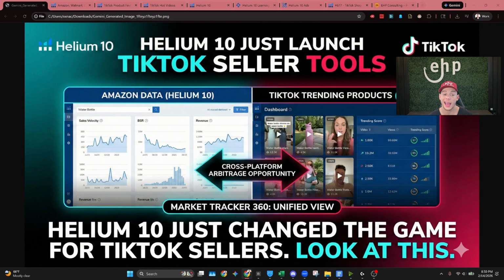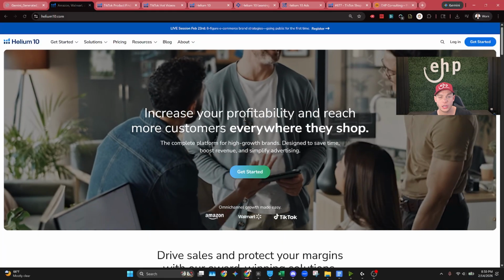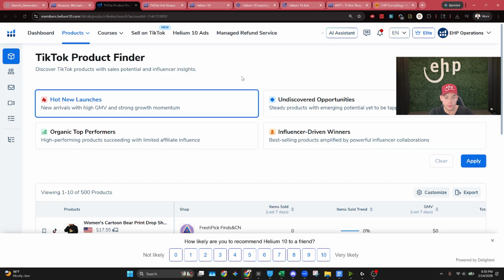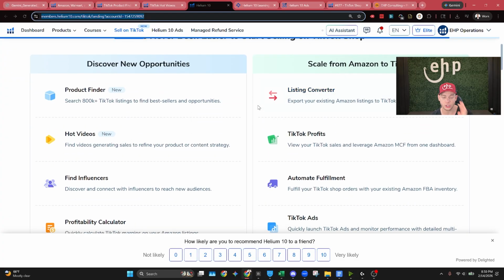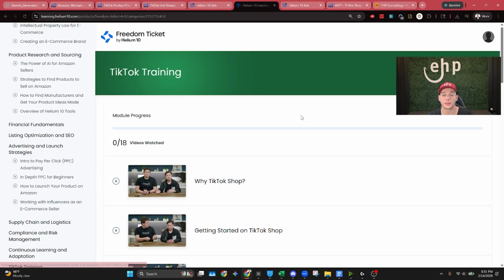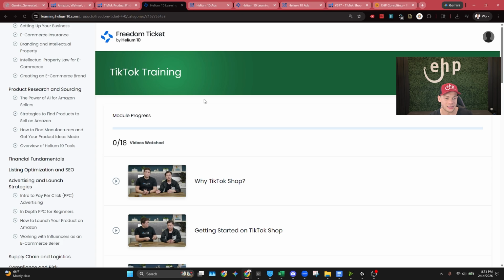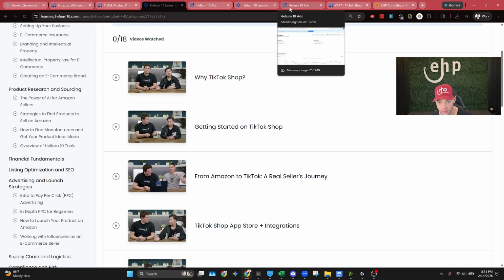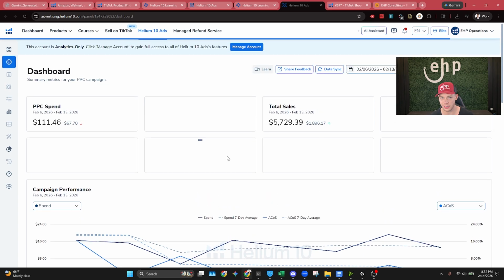Helium 10 Offering TikTok Advertising Training?! (Overview)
Is it possible to learn TikTok advertising directly from Helium 10? 🤔
With TikTok becoming a major e-commerce channel, Helium 10 is now offering TikTok Advertising Training to help sellers scale beyond Amazon and Walmart. If you’ve been wondering how to create profitable TikTok campaigns or integrate social commerce with your existing store, this video gives you a full overview of what Helium 10 is offering, who it’s for, and whether it’s worth your time.
We break down the training modules, tools, and strategies included in Helium 10’s TikTok Advertising program, showing you exactly how sellers can use these insights to launch successful campaigns, track ROI, and grow multi-channel revenue.
📌 Key Takeaways from this Video:
✅ Learn what Helium 10’s TikTok Advertising Training covers
✅ Discover how Amazon/Walmart sellers can benefit from TikTok ads
✅ Understand the types of campaigns and creatives taught in the course
✅ See how Helium 10 tools integrate TikTok performance data
✅ Explore strategies for scaling ad campaigns safely and profitably
✅ Learn the difference between organic TikTok growth and paid ads
✅ Understand who this training is best suited for
✅ Get a clear picture of ROI potential and workflow efficiency

By the end of this video, you’ll know exactly what Helium 10’s TikTok Advertising Training offers, how it can help e-commerce sellers scale, and how to use these tools and lessons to expand into social commerce with confidence.
Drop a comment if you want a detailed walkthrough of their TikTok training modules!

0:00 - How TikTok traffic is making Amazon sellers millions
0:27 - The 8 new TikTok tools launched by Helium 10
0:49 - TikTok Hot Videos: Finding viral trends and categories
1:08 - How to connect your TikTok Shop to Helium 10
1:23 - Helium 10’s 4.0 training course for TikTok selling
1:44 - Using TikTok to drive traffic to Amazon at a lower cost
1:59 - Automating TikTok ads to prevent overspending
2:28 - Get expert help scaling with TikTok, Amazon, and Helium 10